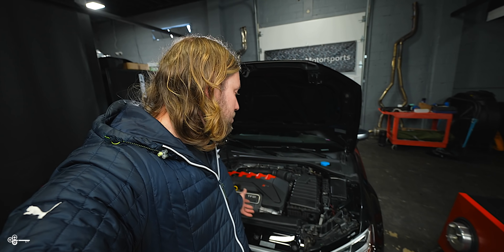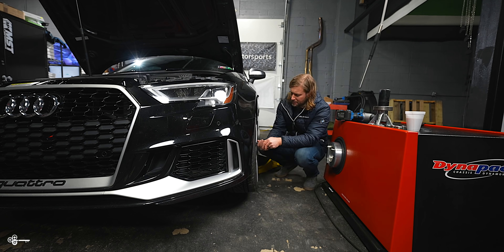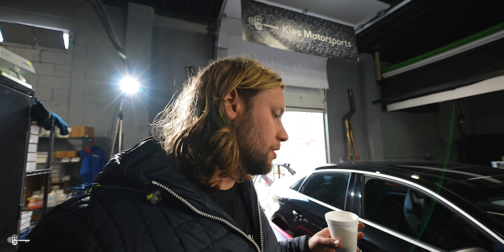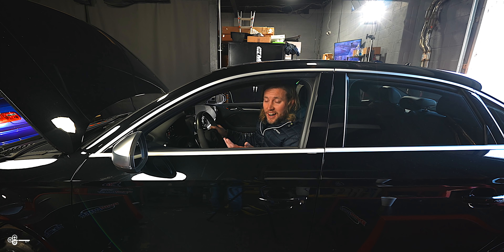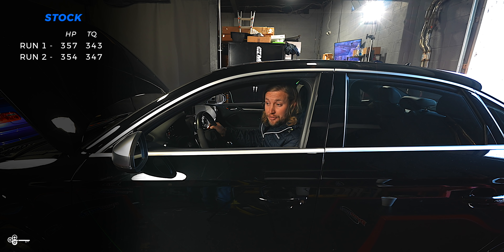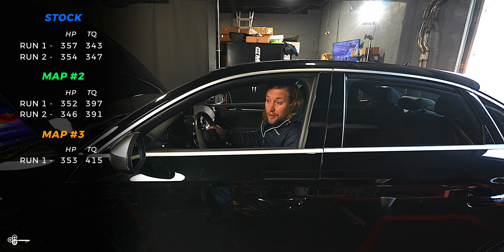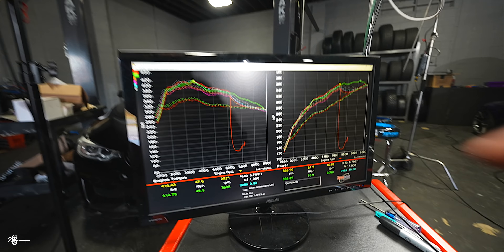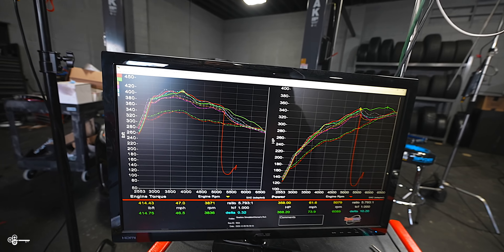AUDI JB4 RS3 VS F80 M3 STAGE ONE. WHO WILL WIN?!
Hey Everyone,

In today's video, we're putting our friends JB4 powered RS3 on the dyno to see how it's numbers compare to our F80 M3 with a Bootmod3 tune!

Bryan